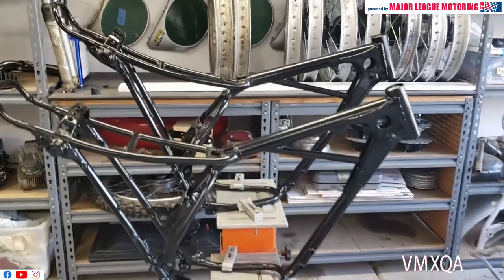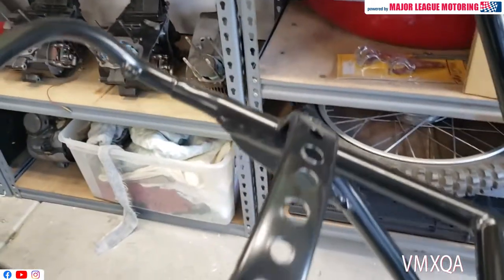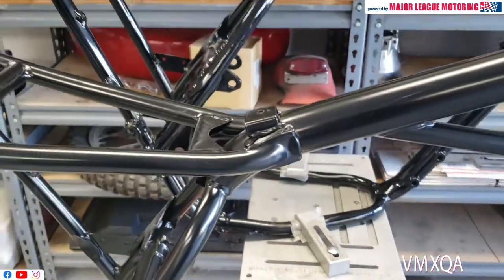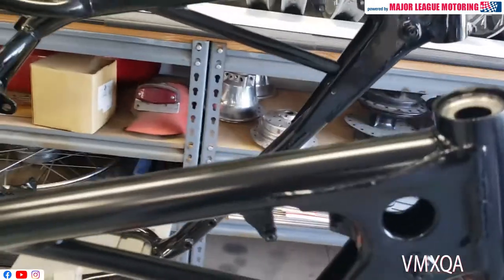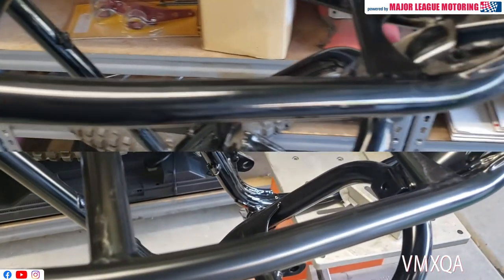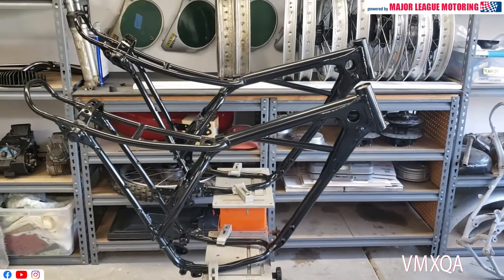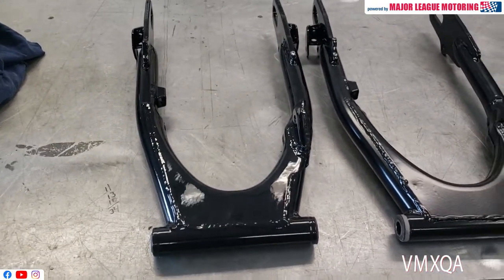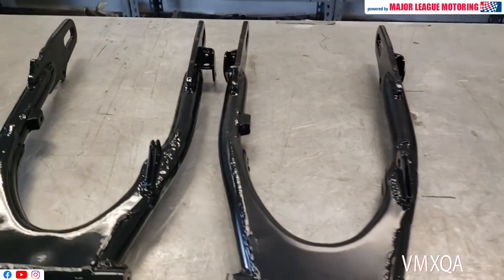Powder Coating Tips-VintCo Vintage Dirt Bike Tech Tip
Joe shares his tips on Powder Coating Tips for your vintage dirt bike.   VintCo helps get you back on track and keep the ride going.   for your Vintage motorcycle parts.